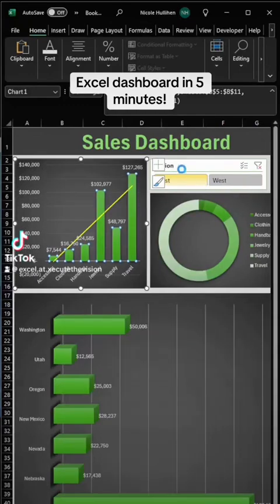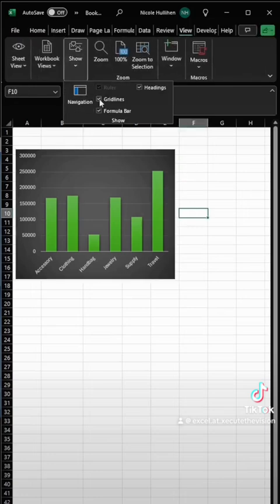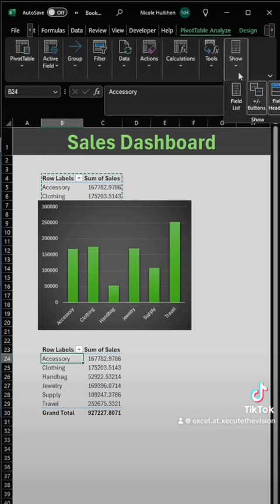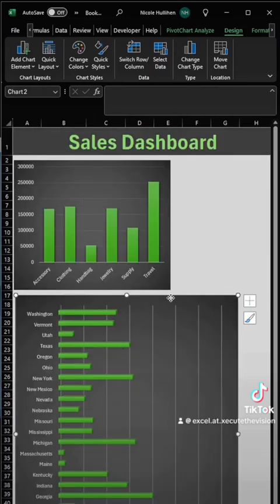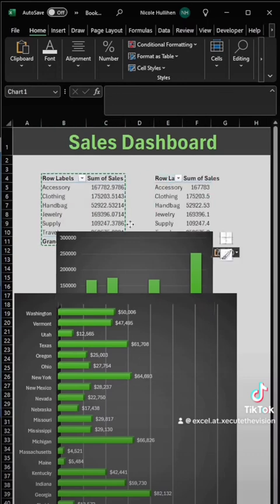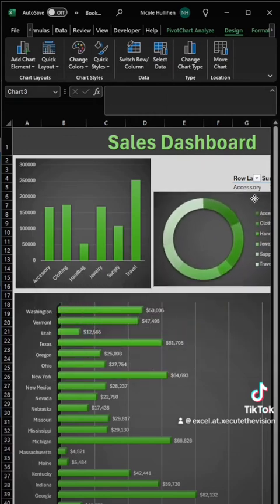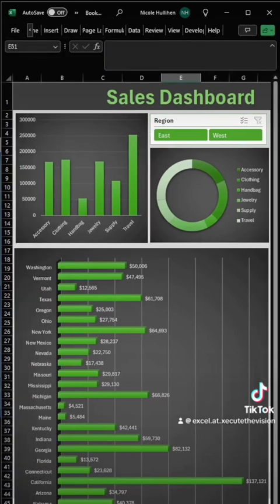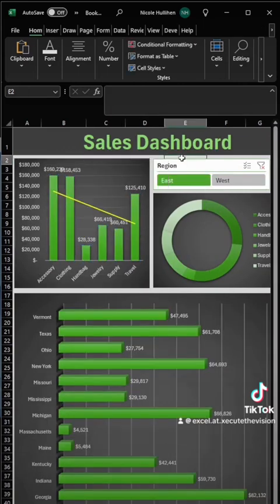Excel charts and dashboard tutorial